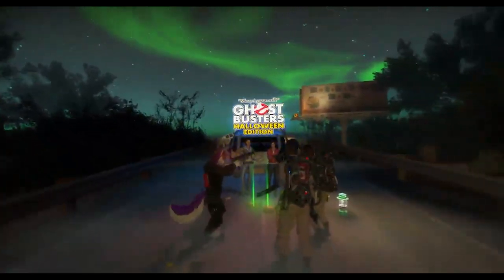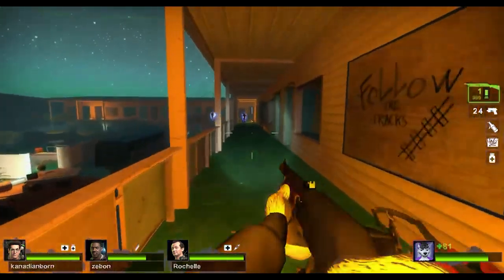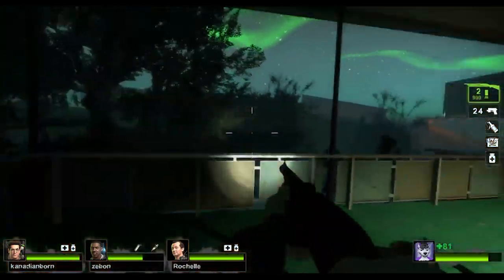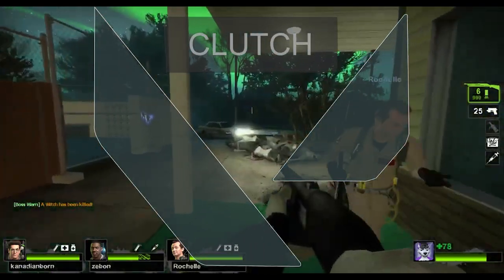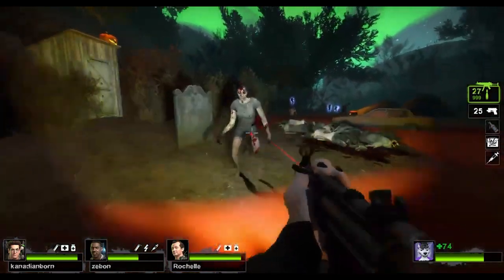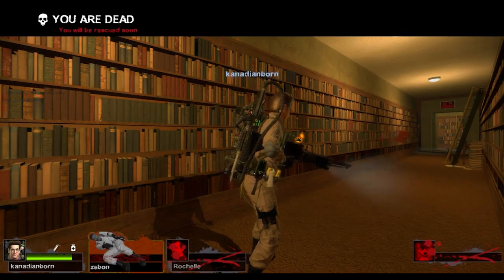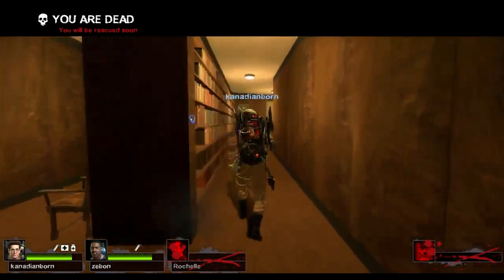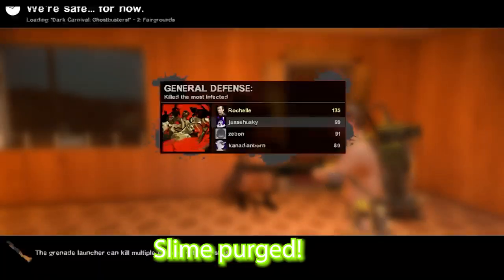left 4 dead 2 ghost busters campaign pt1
Join Jesse a Purple Husky and their friend as they dive into a spooky and hilarious adventure in Left 4 Dead 2, playing through a custom Ghostbusters campaign! Armed with proton pack-inspired weapons and plenty of ghostbusting spirit, they navigate through an abandoned, amusement park,  filled with nods to the classic Ghostbusters movies. it’s a non-stop thrill ride with plenty of laughs, scares, and over-the-top zombie battles.

Watch as they battle waves of undead, encounter ghostly surprises, and test their ghostbusting skills in an unforgettable showdown. Don't miss the funny moments, close calls, and epic boss fights in this mashup of Left 4 Dead 2 and Ghostbusters!

If you enjoy gaming, zombie action, or just want to see a Purple Husky and their friend tackle this iconic crossover, hit that like button and subscribe for more epic co-op gameplay!